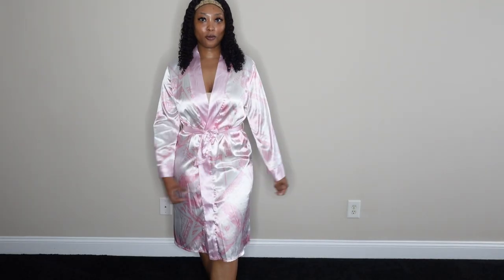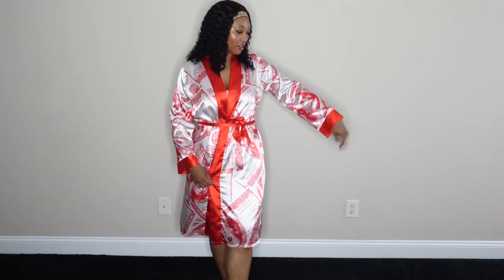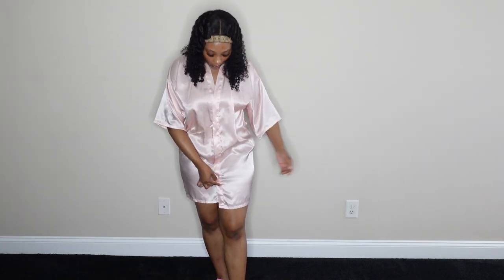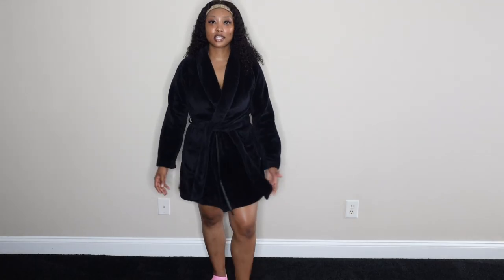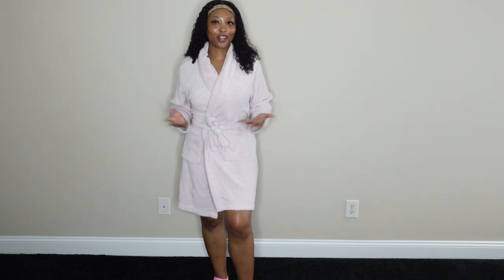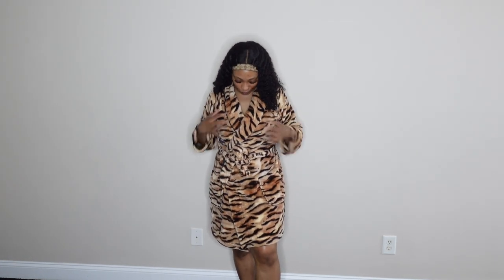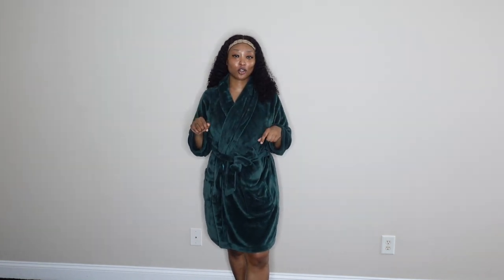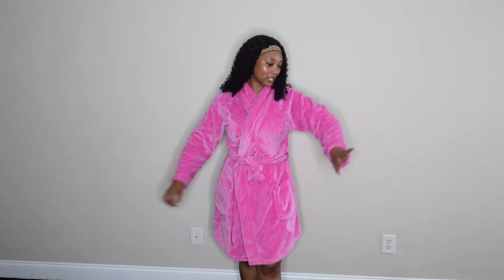MY HUGE ROBE COLLECTION ✨ | SARAE RAVEEN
For today's video, I'm showing yall my huge robe collection!! If you have any ideas on videos you want to see from me, comment them down below. ☺️

RECENT VIDEOS 🦋

✨✨SOCIAL MEDIA ✨✨

•makeup page on fb: Sarae Raveen